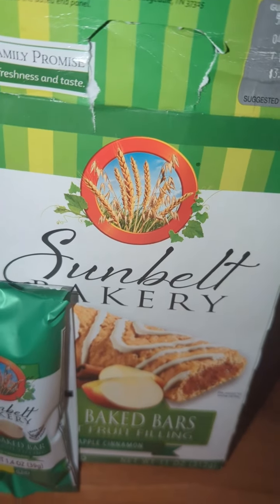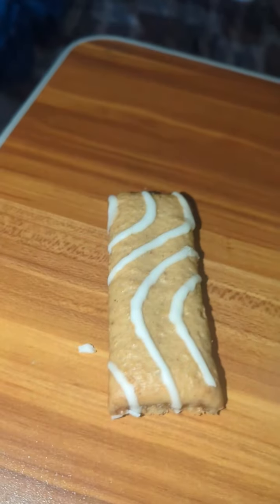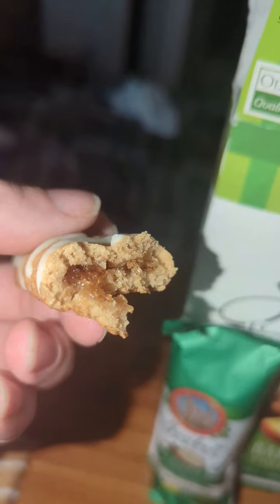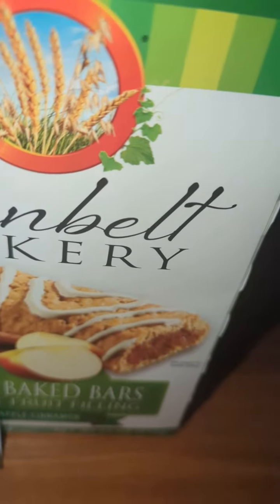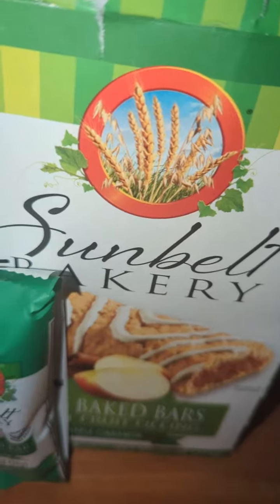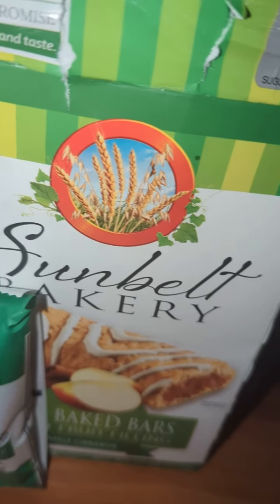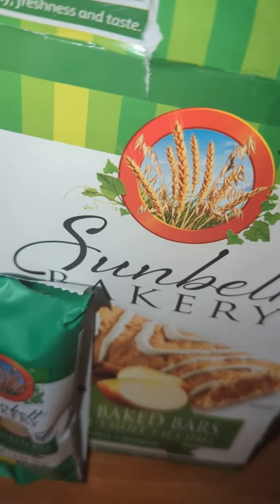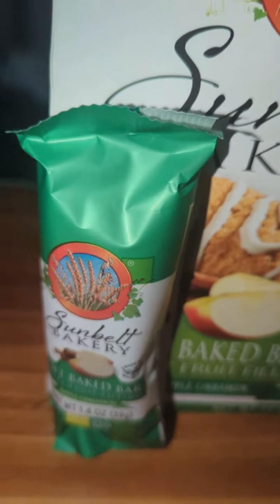Sunbelt Bakery Soft Baked Apple Cinnamon Bars!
I got these at Meijer. Let's see if these are any good.